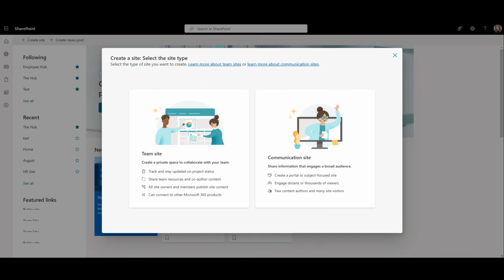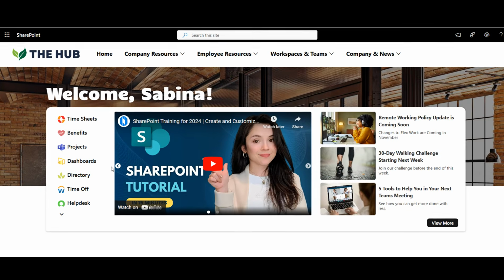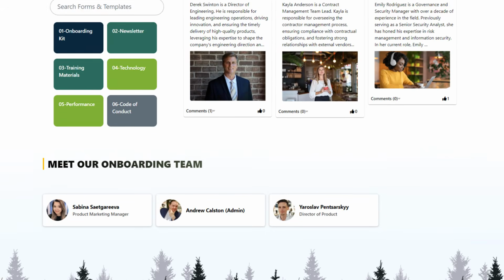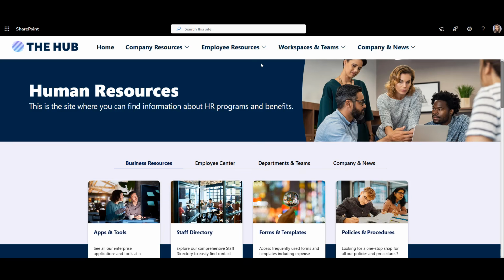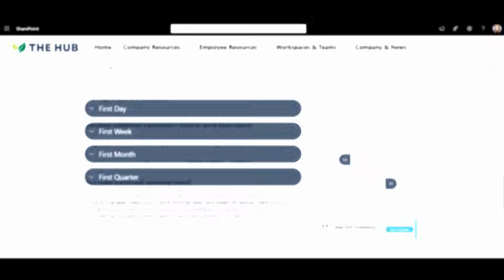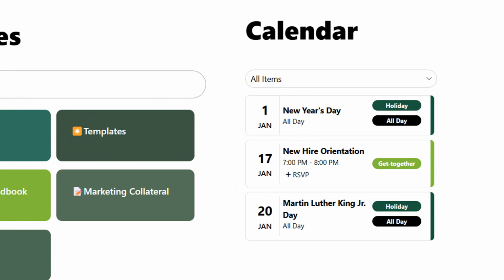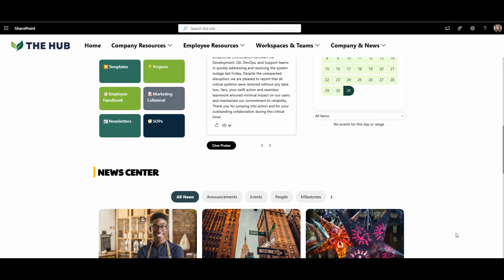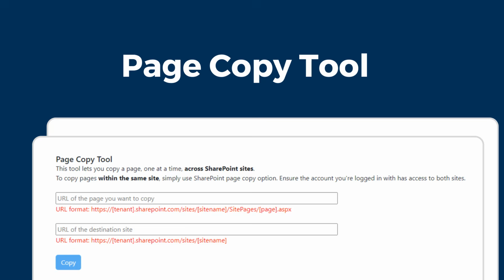20 Killer SharePoint Design Tips for 2025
Ready to take your SharePoint design into 2025? In this video, I’ll show you 20 SharePoint design tips and best practices to make your SharePoint pages stand out and look like stunning modern websites! Whether you're using SharePoint’s out-of-the-box features or taking advantage of Origami web parts, you’ll discover practical design ideas for site customizations.

📌 Useful Links:
Origami Web Parts:

🕒Chapters:
00:00 – Intro
00:23 – Use Communication Sites
01:17 – Add Full-Width Banners
01:42 – Add Top Banners with Quick Links
02:16 – Use Vertical Sections
02:41 – Make Your SharePoint Look Like a Website
03:13 – Use Branded Navigation
03:49 – Add Background Images
04:26 – Make Banners Actionable
05:01 – Customize Quick Links
05:43 – Use Company Colors & Fonts
06:15 – Make Pages Mobile-Friendly
06:51 – Organize Content with Tabs
07:19 – Add Collapsible Sections
07:46 – Use Videos for Announcements
08:15 – Add Interactive Web Parts
09:01 – Roll Up Calendars & Events
09:42 – Roll Up Forms & Templates
10:25 – Roll Up News
11:24 – Add SharePoint Pages to Teams
12:06 – Use SharePoint Page Templates

🔍 What You’ll Learn in This Video:

How to master SharePoint site customization to create a visually stunning and user-friendly site.
Best practices for building a SharePoint landing page that grabs attention and improves navigation.
Pro tips for SharePoint intranet development, making your intranet a go-to hub for your organization.
Innovative SharePoint design ideas to elevate your pages with professional, on-brand visuals.
How to make your SharePoint site mobile-friendly and accessible for all devices.
Ways to roll up content like news, calendars, and forms to simplify navigation and boost engagement.
How to embed SharePoint pages into Microsoft Teams for seamless user access.

Whether you're a SharePoint beginner or an experienced designer, this video will give you actionable steps to take your intranet to the next level!